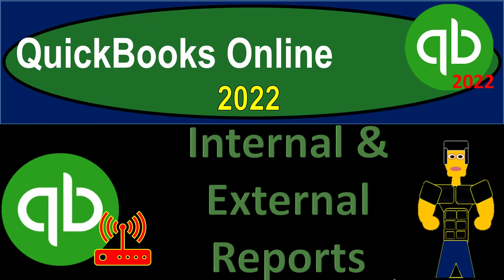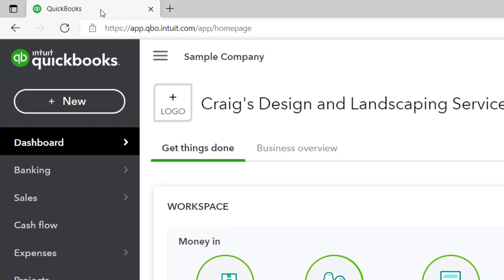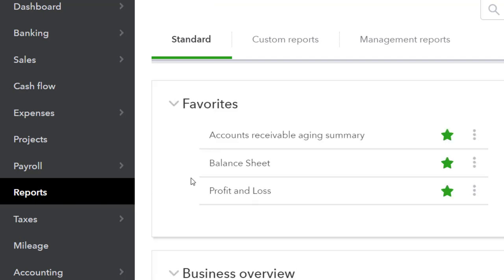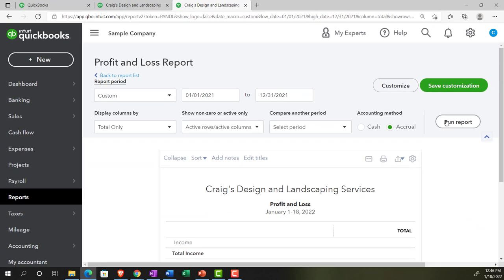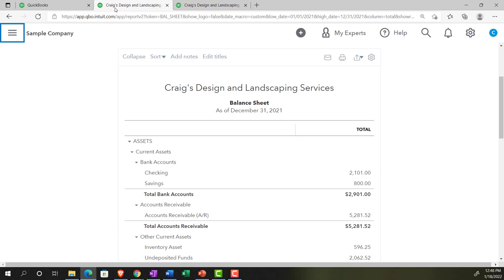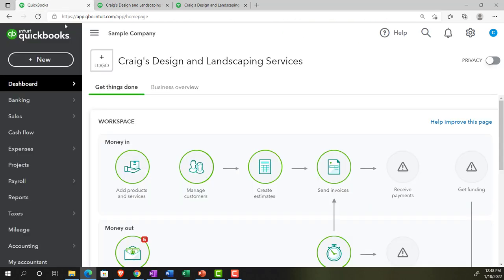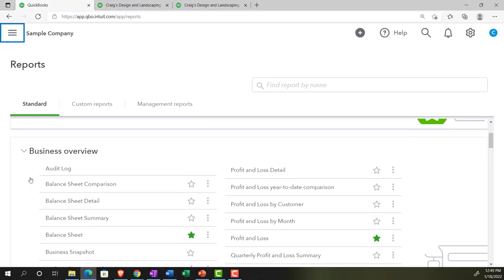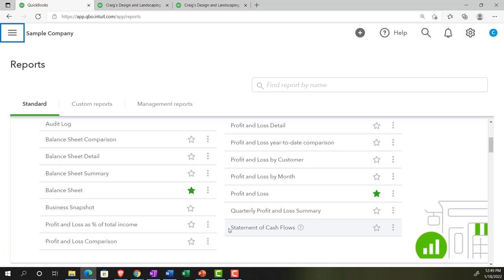Internal and External Reports 4380 QuickBooks Online 2022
Internal and External Reports